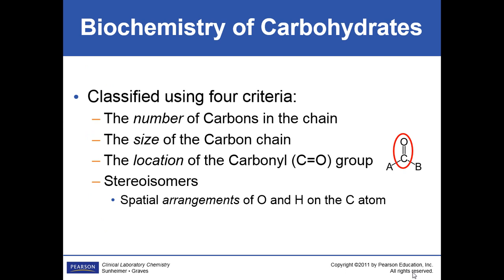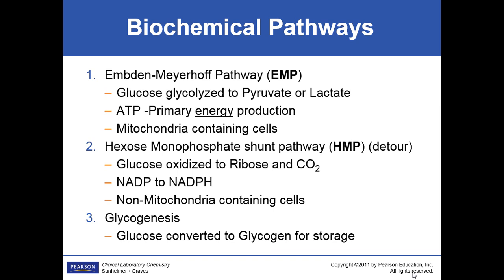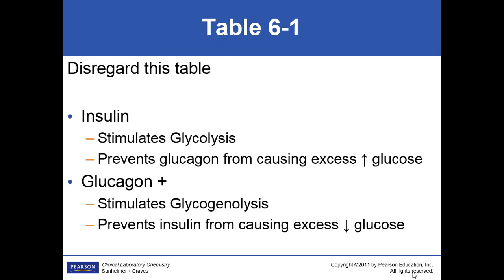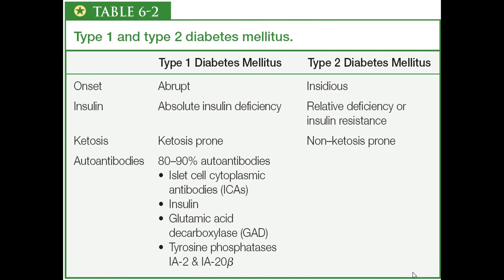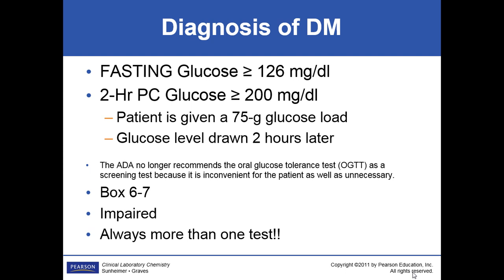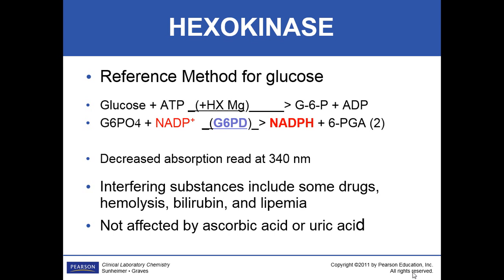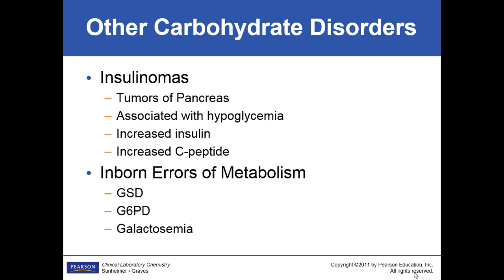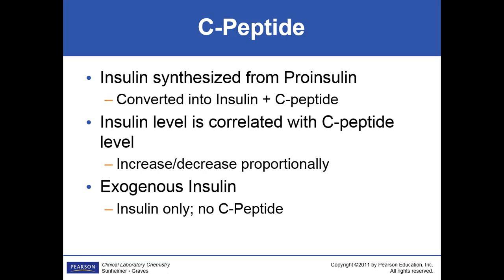Ch 06 CARBS